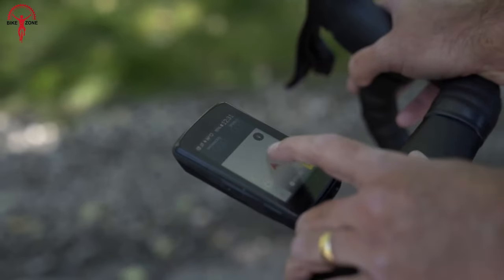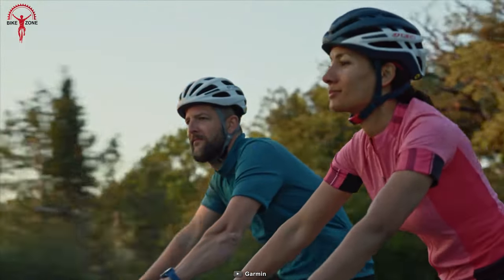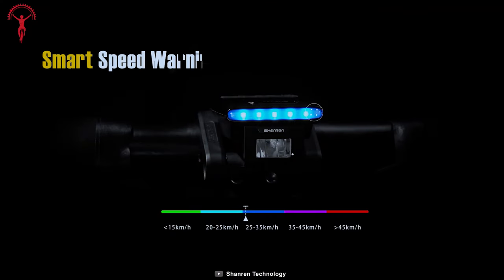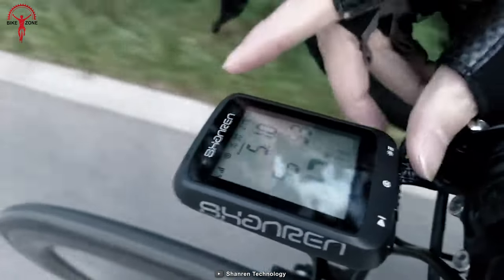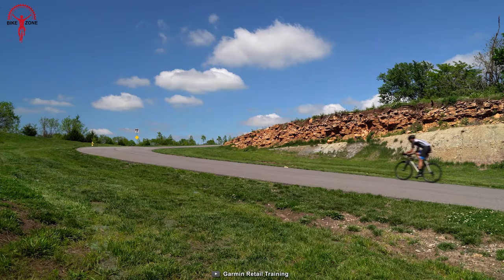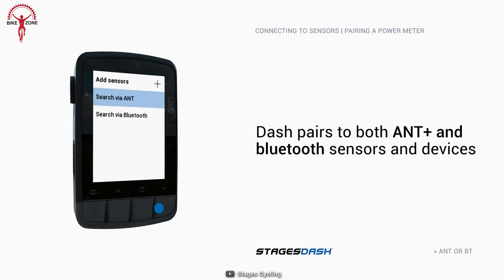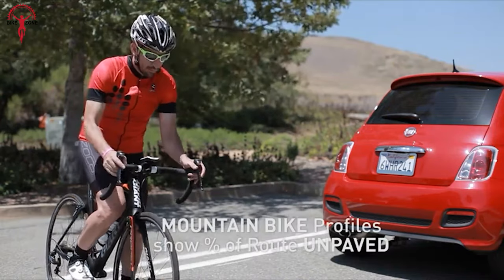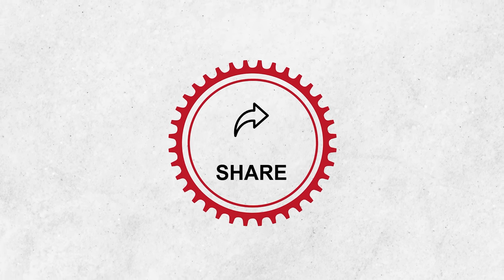10 Coolest Bike Computers | Garmin vs Hammerhead vs Wahoo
Bike computers are commonly used by cyclists who want to track their performance, improve their training, or simply keep track of their rides. So here’s a list of the 10 coolest bike computers!

0:00 - Introduction

00:21 - 10. CATEYE Quick

01:10 - 9. Garmin Edge Explore 2

02:10 - 8. Di-Pro

02:58 - 7. Hammerhead Karoo 2

03:50 - 6. Miles

04:44 - 5. Edge 130 Plus

05:33 - 4. Wahoo Elemnt Roam

06:28 - 3. Dash L200

07:18 - 2. Magellan Cyclo

08:12 - 1. Rider S500